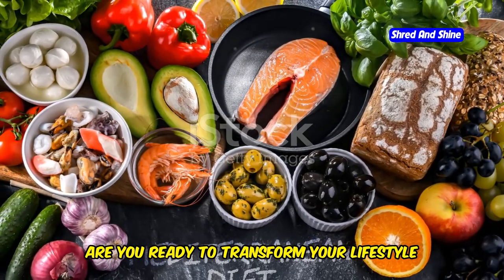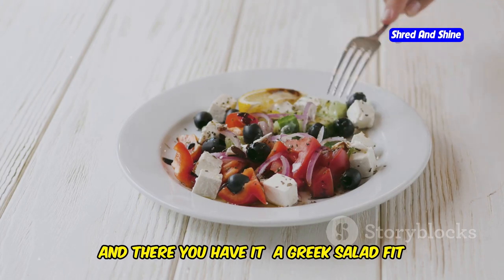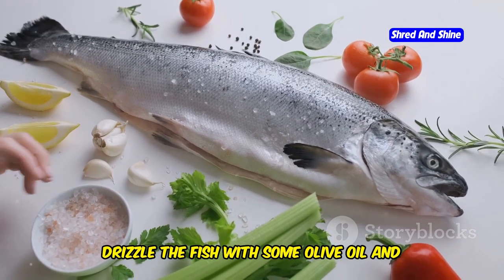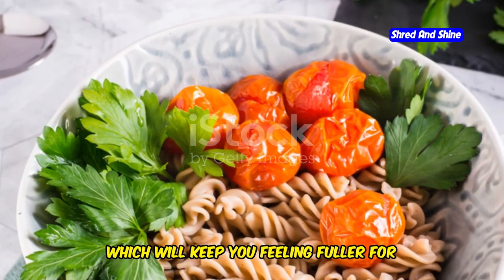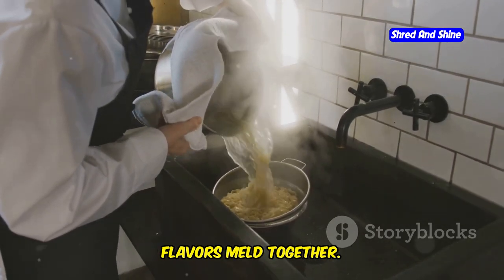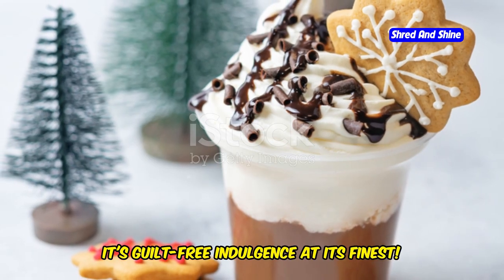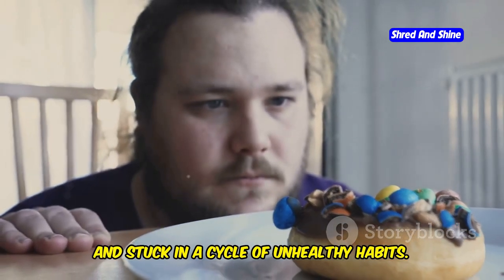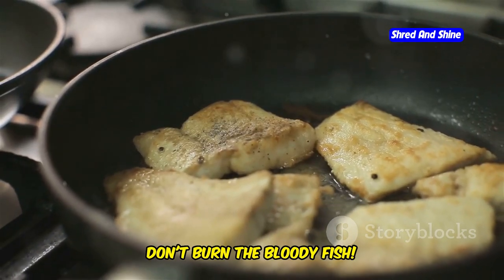5 Easy Mediterranean Diet Recipes for Beginners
5 Easy Mediterranean Diet Recipes for Beginners
Looking for easy Mediterranean diet recipes that are perfect for beginners? In this video, we’ll show you 5 beginner Mediterranean recipes that are not only healthy but also incredibly delicious. These simple Mediterranean meals are quick to prepare, ideal for those with a busy lifestyle. Whether you're new to the Mediterranean diet or looking for quick Mediterranean recipes to incorporate into your routine, these dishes are sure to satisfy.

From flavorful salads to wholesome dinners, these Mediterranean meals for busy people will help you stay on track with your health goals, including Mediterranean diet weight loss. Watch as we share what I eat in a day with these healthy Mediterranean recipes, along with some nutritional advice and personal experiences that showcase the benefits of this diet.

Don’t miss out on these top Mediterranean recipes—perfect for anyone starting their journey to a healthier lifestyle!

OUTLINE:
00:00:41 It's All Greek to Me!
00:01:37 Don't Be a Fish Out of Water!
00:03:48 Carb Up the Right Way!
00:06:12 Sweet Surrender, The Healthy Way!
00:06:57 My Mediterranean Journey
00:09:10 Now Go Forth and Cook!